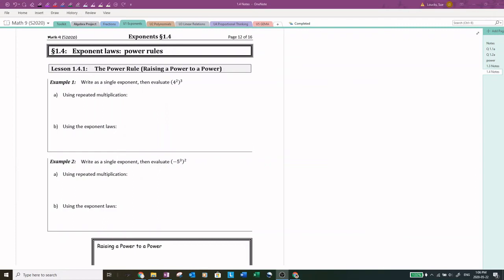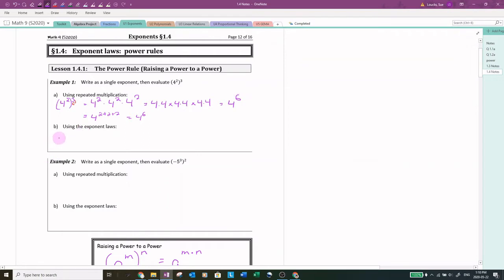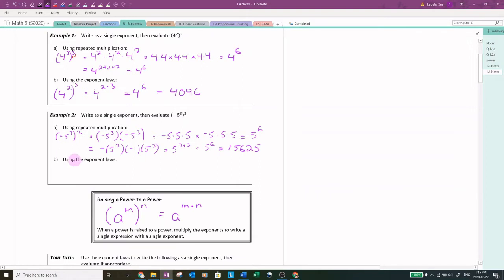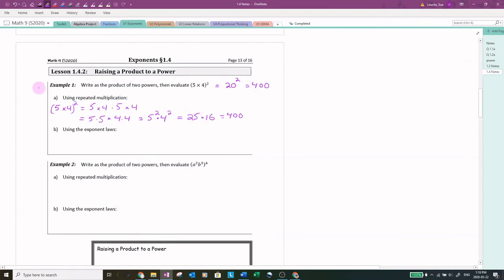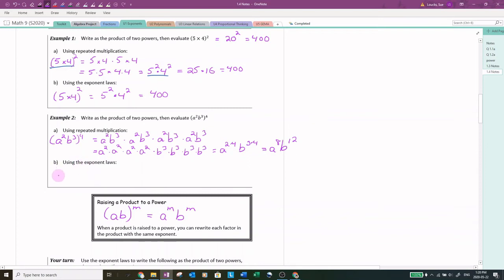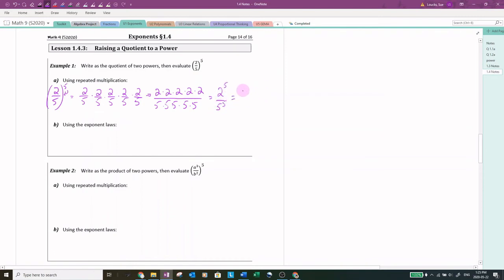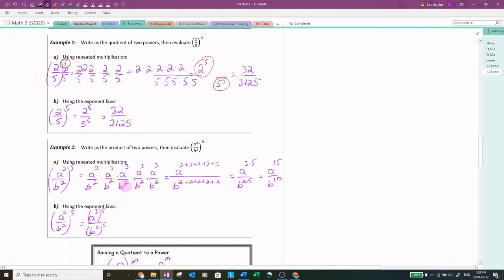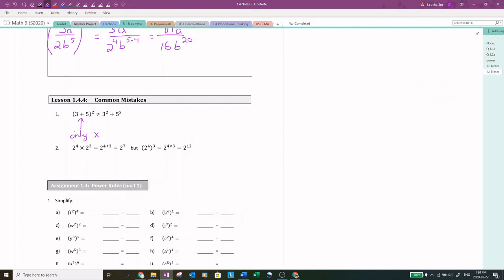Math 9 Lesson 1.4: Exponent Power Rules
BC Math 9 Curriculum.  COVID-quality video, which is to say I'm not doing a lot of editing before posting these for my students!